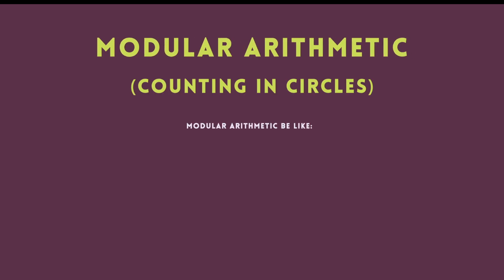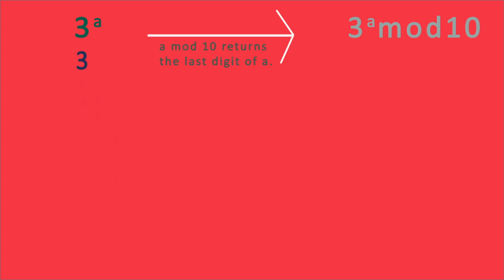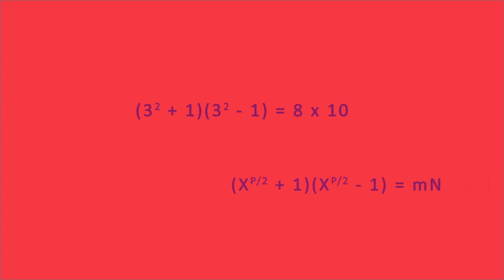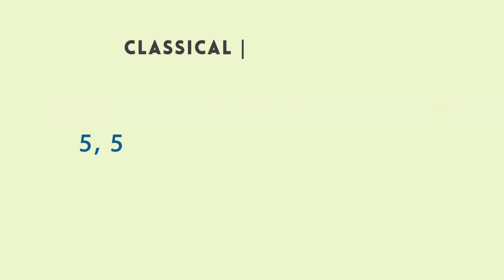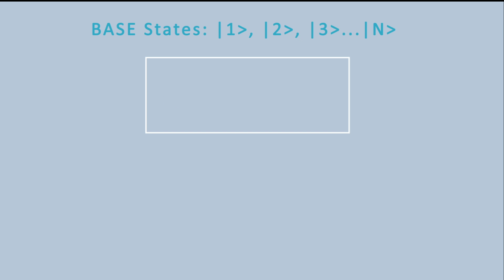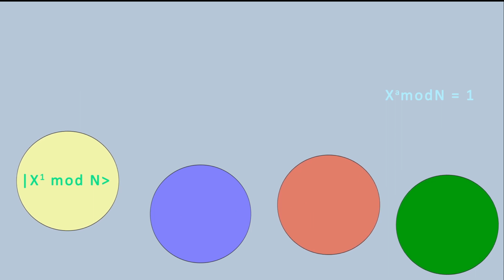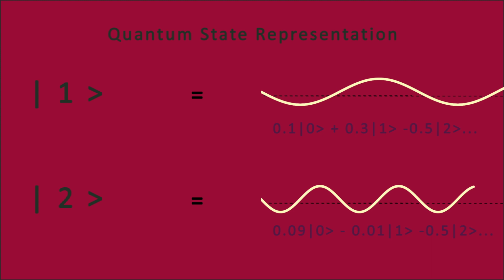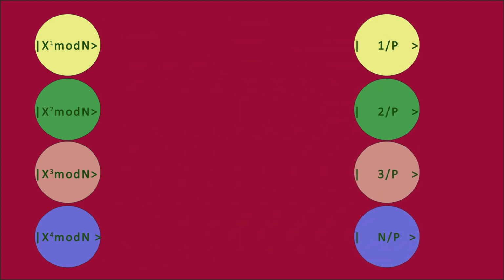Break Encryption with One Step | Shor's Algorithm of Prime Factorization